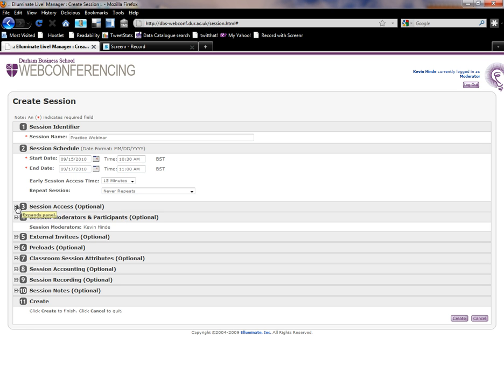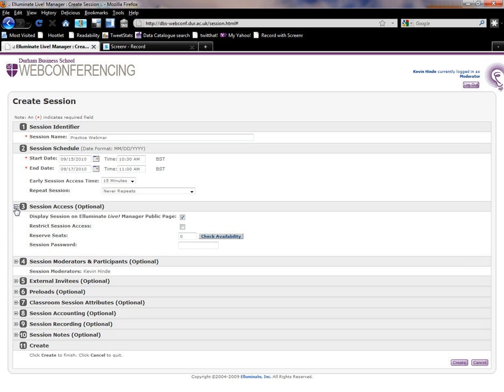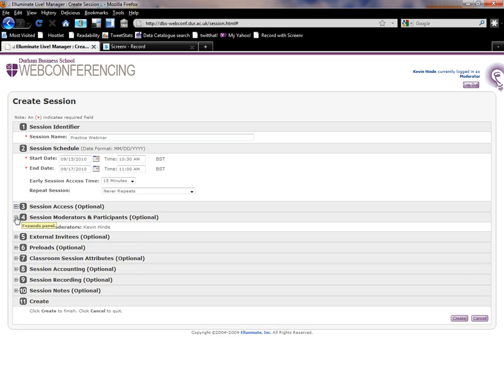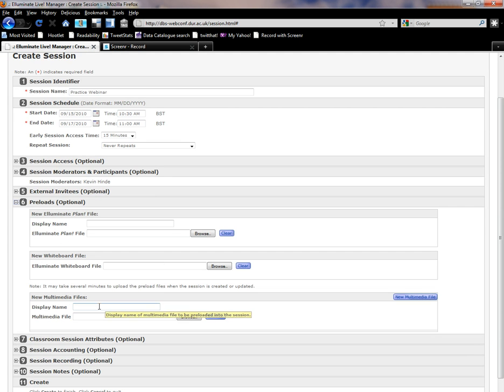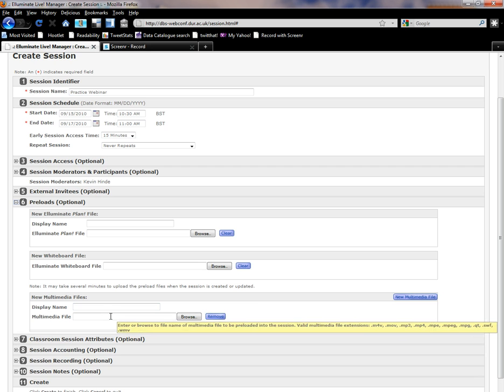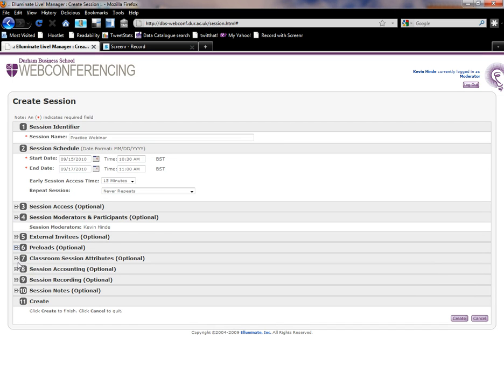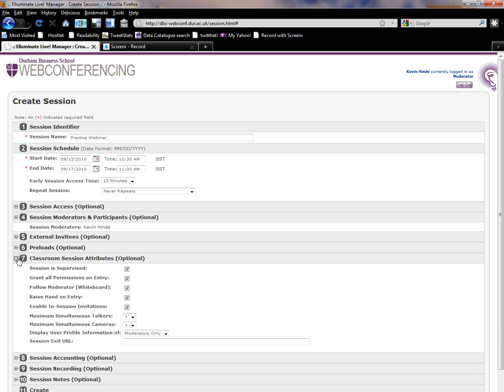How to create a webinar at DBS using Elluminate.